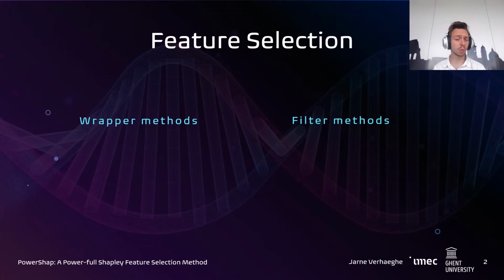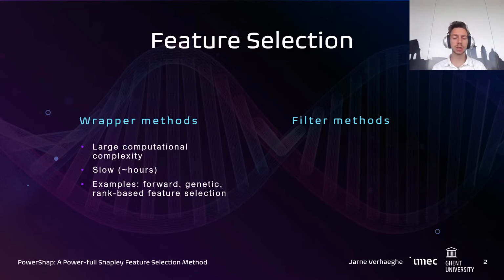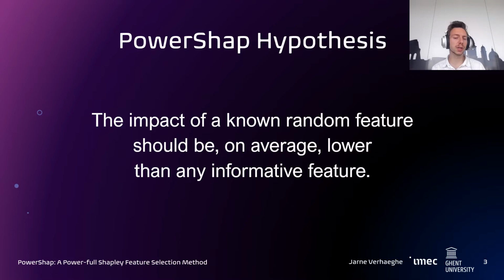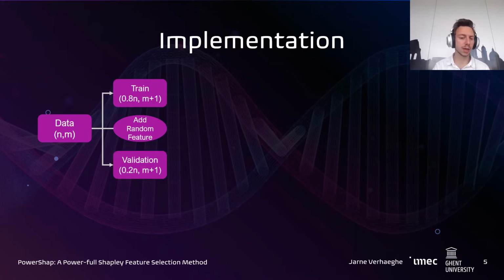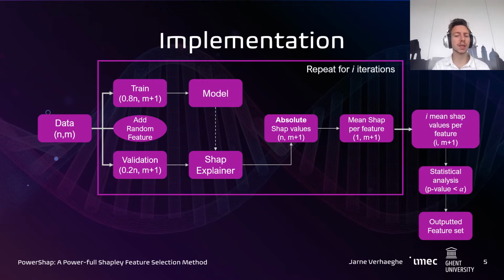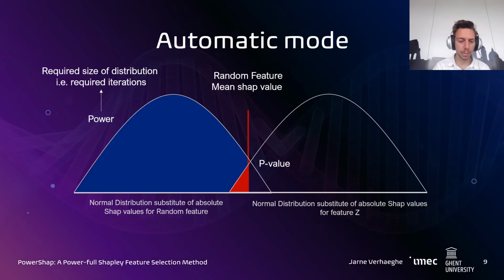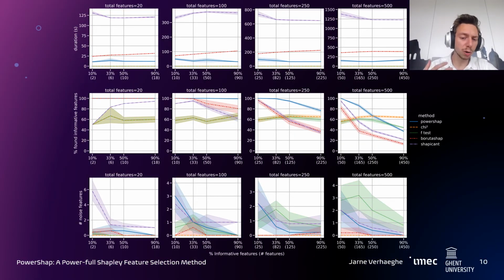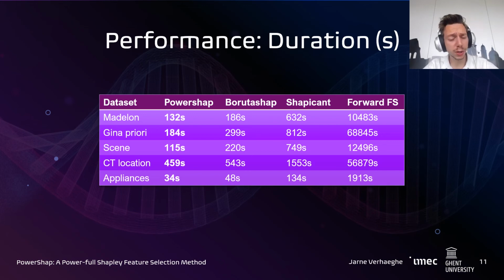PowerShap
PowerShap is a feature selection method designed in-house at PreDiCT.IDLab that uses statistical hypothesis testing and power calculations on Shapley values, enabling fast and intuitive wrapper-based feature selection.